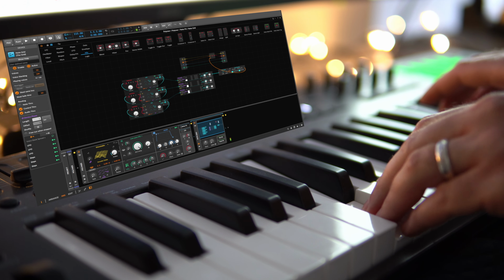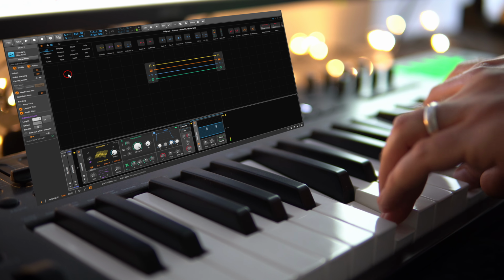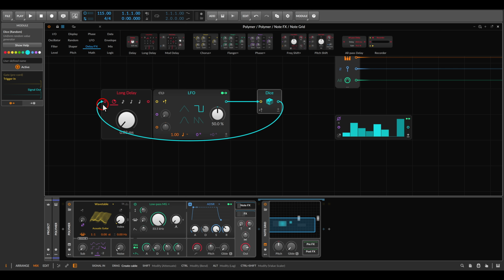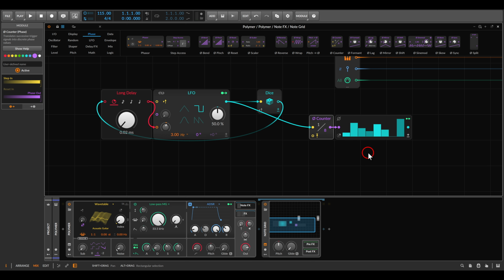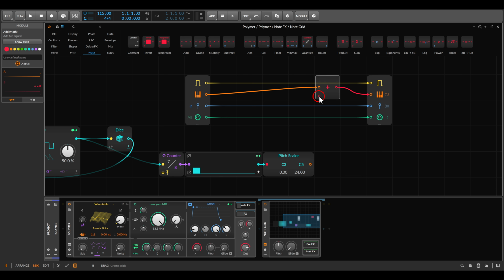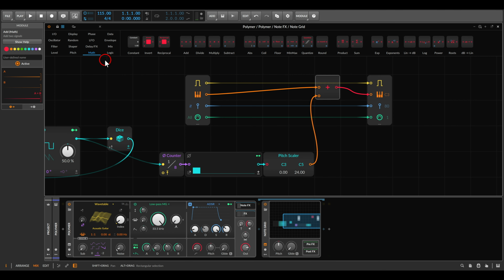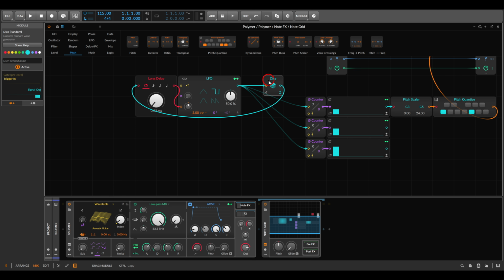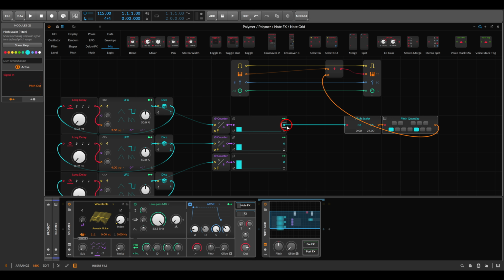A simple setup for adding variation in Bitwig Note Grid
Introduction - 00:00
The setup - 00:31
In context - 07:01